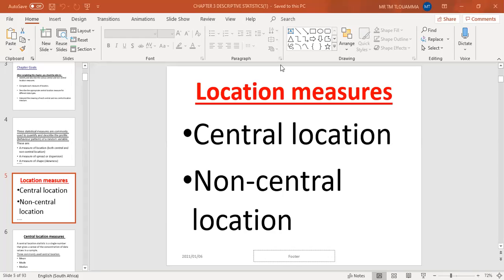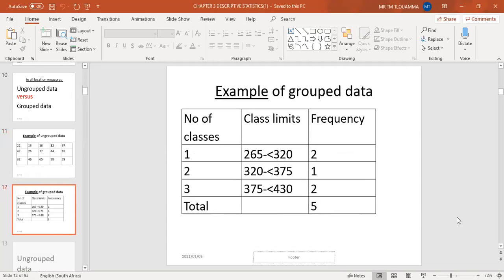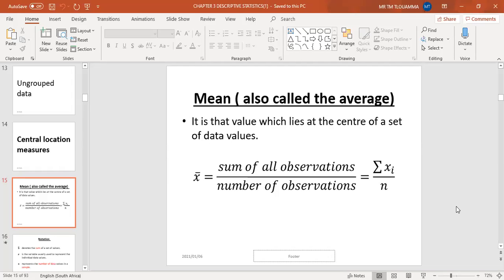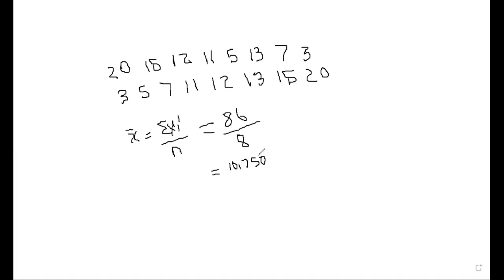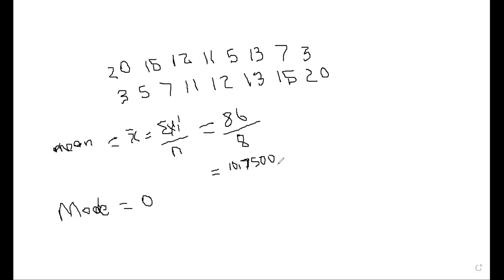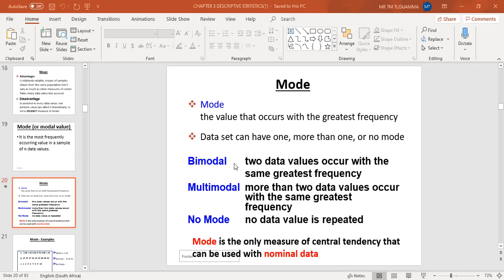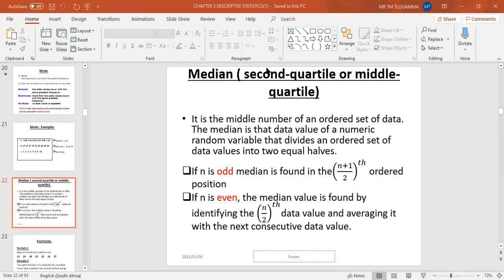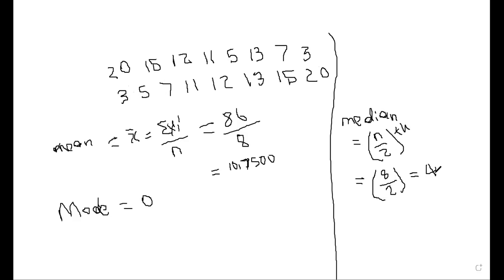DESCRIPTIVE STATISTICS PART 1